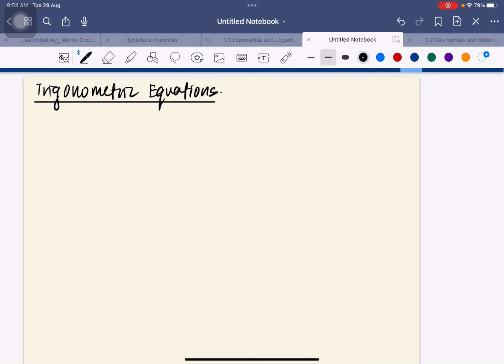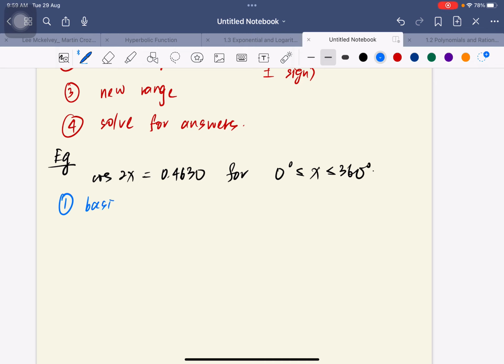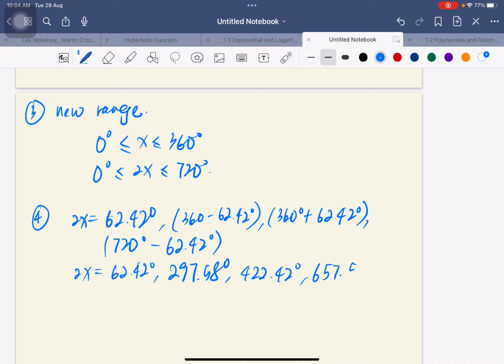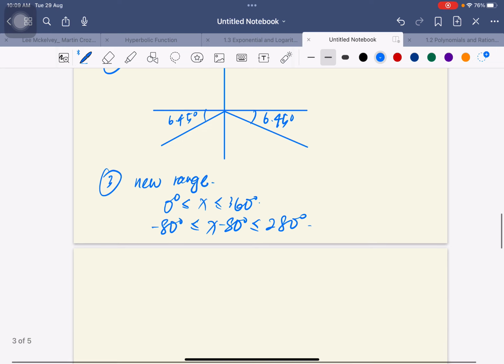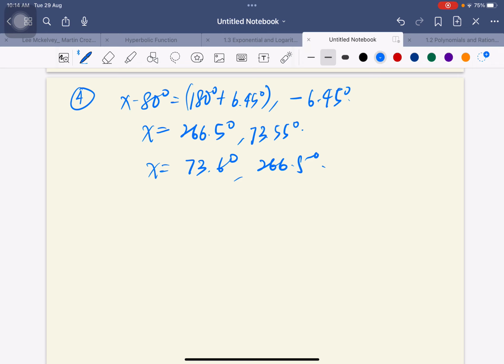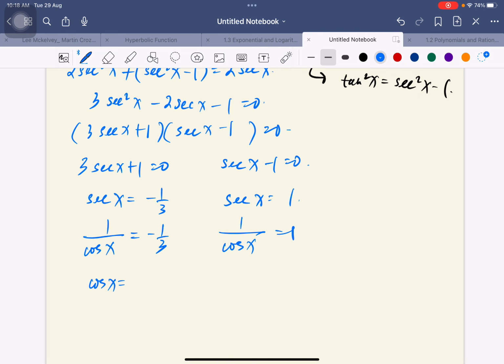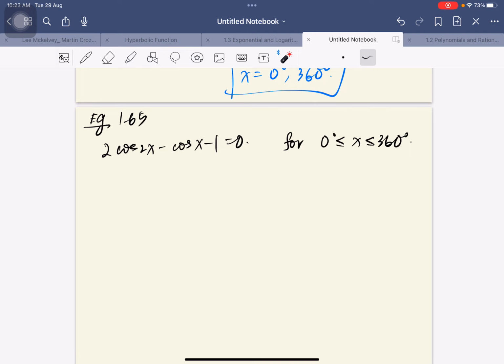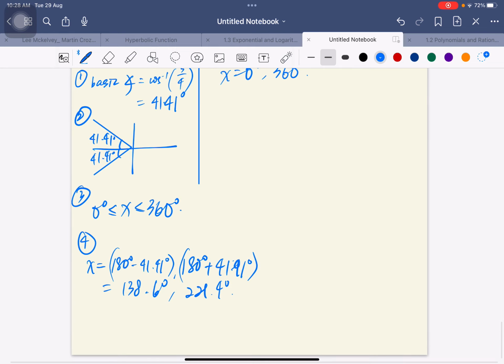Solution of trigonometric equations